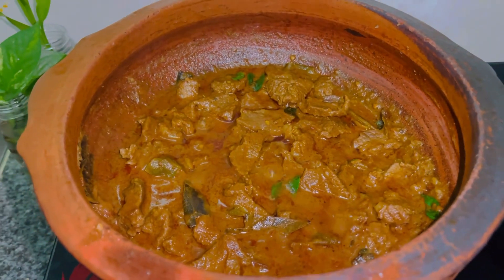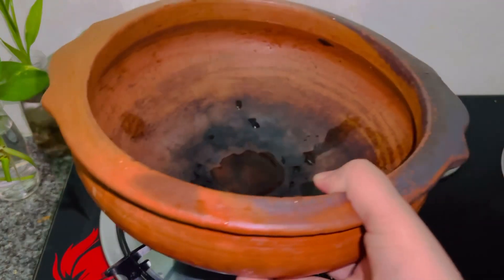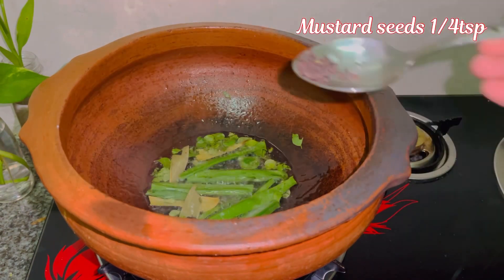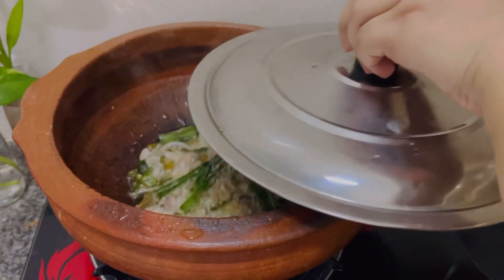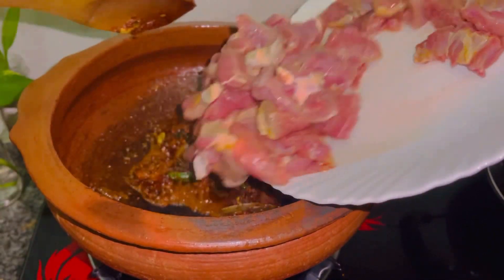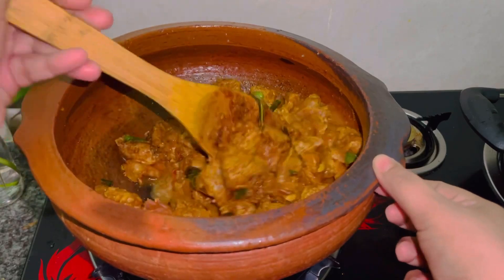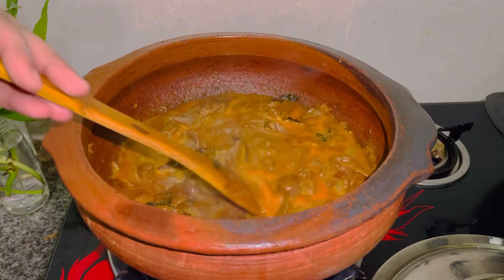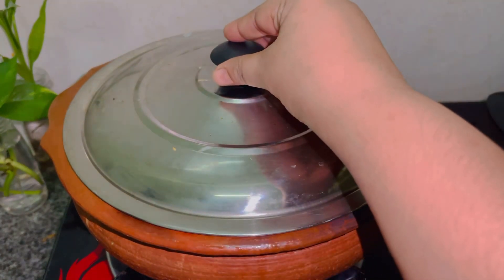Beef curry / simple and easy beef curry / srilankan style beef curry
Looking for a simple and easy beef curry recipe? Look no further than this Sri Lankan style beef curry! This delicious dish is easy to make and perfect for any time of the year.

If you're looking for a delicious and easy beef curry recipe, then you've found it! This Sri Lankan style beef curry is simple to make and perfect for any time of the year. Enjoy this delicious and easy beef curry recipe today!